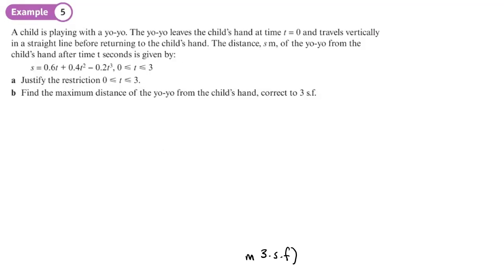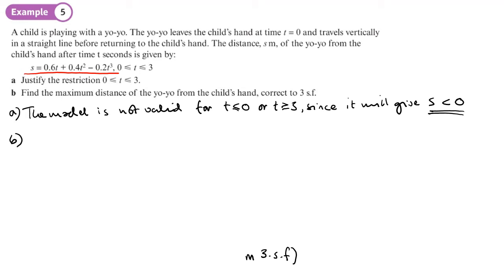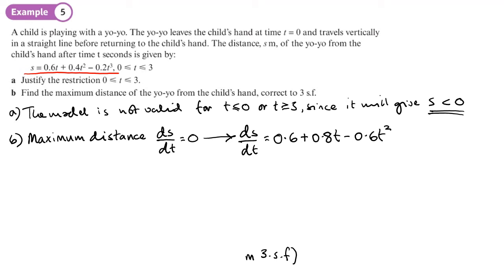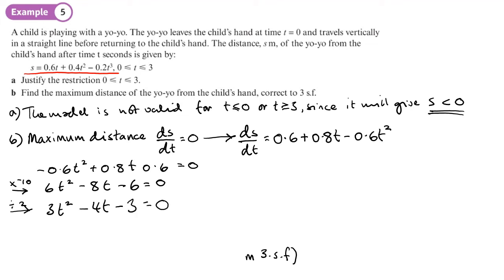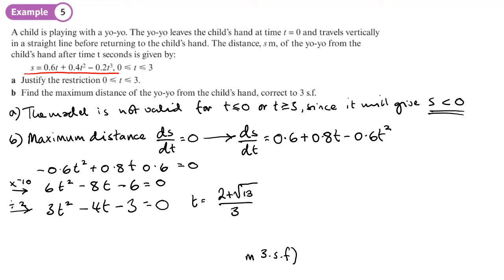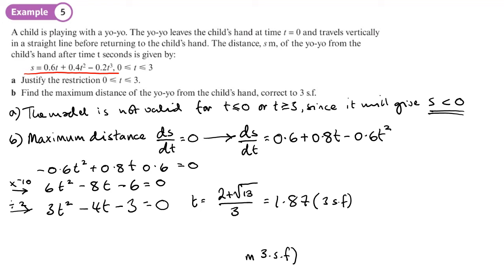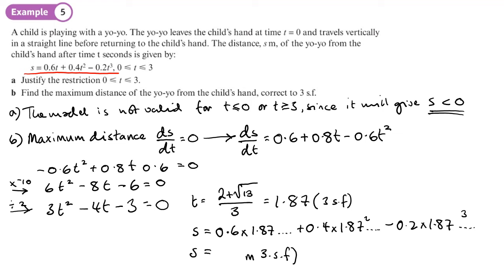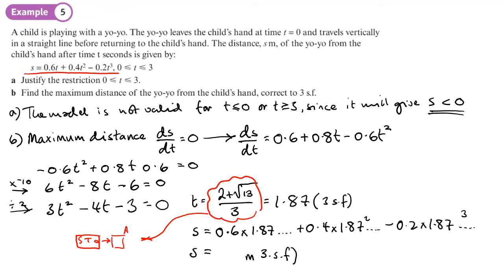11.3 Maxima and Minima Problems (STATISTICS AND MECHANICS 1- Chapter 11: Variable acceleration)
hindsmaths Finding the maximum or minimum displacement or velocity
0:00 Intro
1:37 Example 5
8:24 End/Recap